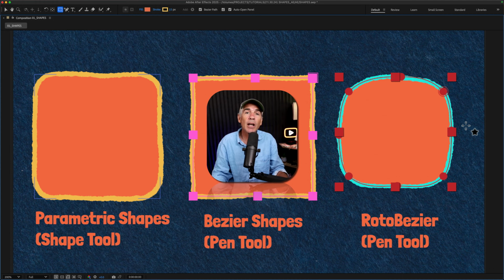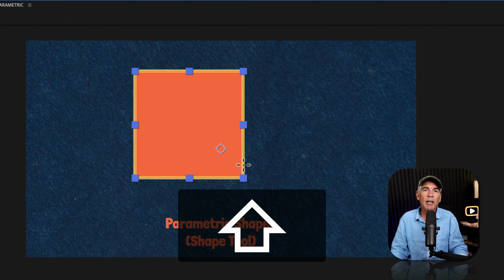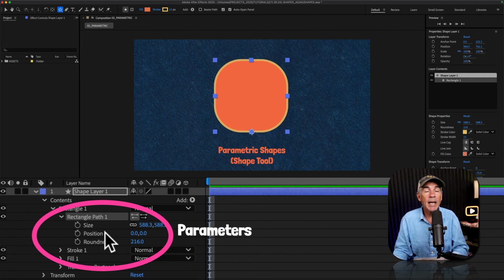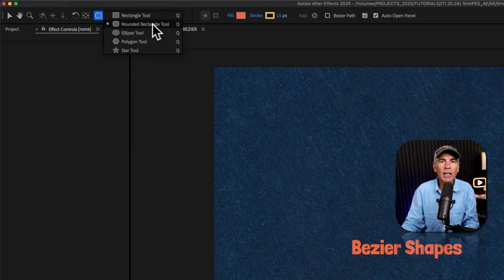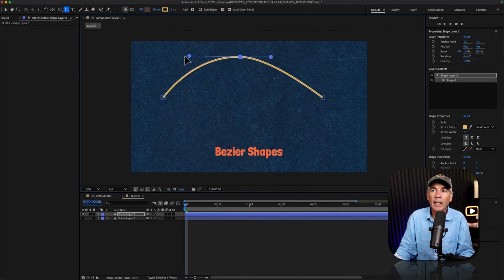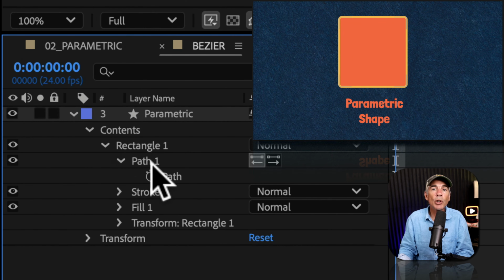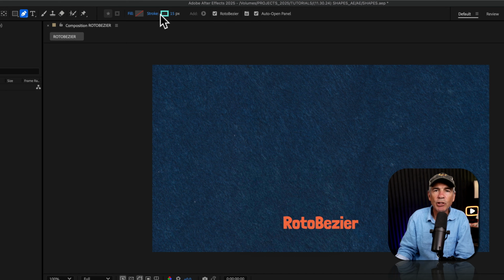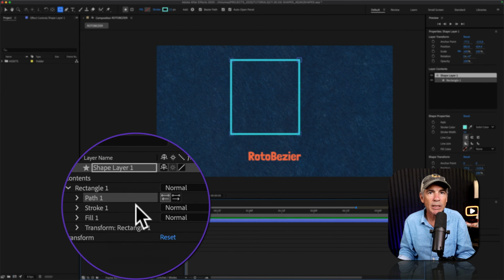Shape Layer Types in After Effects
Adobe After Effects CC 2025: Everything You Need To Know About Shape Layer Types

This tutorial is everything you need to know about the 3 different Shape Layer Types in Adobe After Effects CC 2025.

Shape Layer Types:
Parametric Shapes (contain adjustable Path parameters)
Bezier Shape Paths (Path only)
RotoBezier Shape Paths (Similar to Bezier with automatic curves)

Chapters:
00:00  Intro: About The Tutorial
00:28  Introduction: Parametric Shapes
00:48  How To Create Parametric Shapes
01:42  Side Tip: Fill Comp With Shapes
02:08  Center Anchor Point (Preferences)
02:26 Parametric Shapes = Parameters
03:14  Add Additional Parametric Shapes
03:58  How To Create Bezier Shapes
04:31  Bezier Shapes: Pen Tool
05:03  Bezier: Open Paths
05:29  Is It Bezier or Parametric?
06:18  Convert Parametric To Bezier
07:11  RotoBezier Shapes
07:30  RotoBezier: Pen Tool
07:58  RotoBezier: Create Wavy Lines
08:23  Convert RotoBezier & Bezier

How To Create Parametric Shapes:
1. Select one of the Shape Tools (Rectangle. Rounded Rectangle, Ellipse…)
2. Select Fill & Stroke Color
3. Uncheck ‘Bezier’ Checkbox
4. Drag out a shape
5. Hold Shift for ‘Perfect’ Square, Circle, etc
6. Twirl open Shape Layer
7. Twirl open Path Group to adjust Parameters (Size, Position, Roundness, Radius, etc)

How To Create Bezier Shapes:
1. Select one of the Shape Tools or Pen Tool
2. Select Fill & Stroke Color
3. Check ‘Bezier’ Checkbox
4. Click to add points or Drag out a shape
5. Hold Shift for ‘Perfect’ Square, Circle, etc
6. Twirl open Shape Layer
7. Select Path Group
8. Use Selection Tool (V) to Shift + Click on Points to customize points

How To Create RotoBezier Shapes:
1. Select Pen Tool
2. Select Fill & Stroke Color
3. Check ‘RotoBezier’ Checkbox
4. Click to add points or Drag out a shape
5. Twirl open Shape Layer
6. Select Path Group
7. Use Selection Tool (V) to Shift + Click on Points to customize points

How To Convert Parametric to Bezier Shapes:
1. Twirl open Parametric Shape Layer
2. Select Path Group
3. Right-Click on Path Group
4. Select ‘Convert to Bezier Path’

How To Convert Bezier to RotoBezier Shapes:
1. Twirl open Bezier Shape Layer
2. Select Path Group
3. Right-Click on Path Group
4. Select ‘RotoBezier’ so there is a checkmark